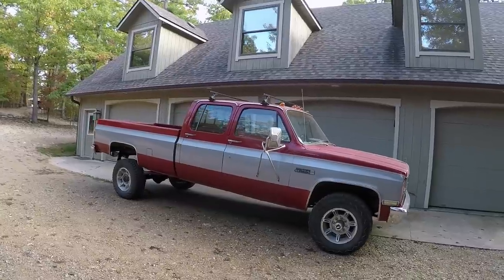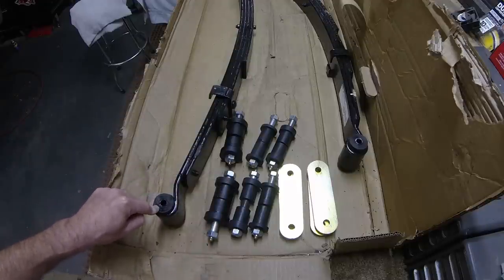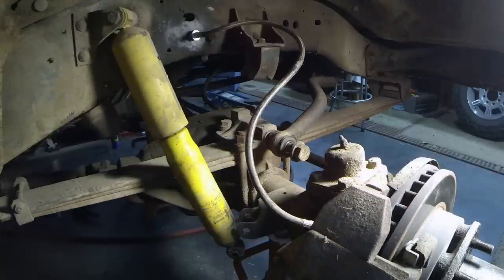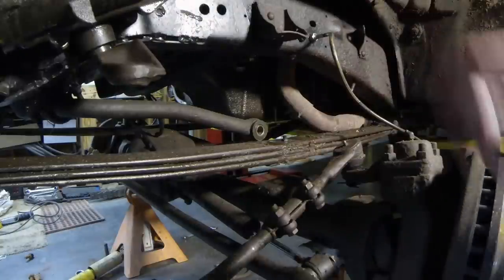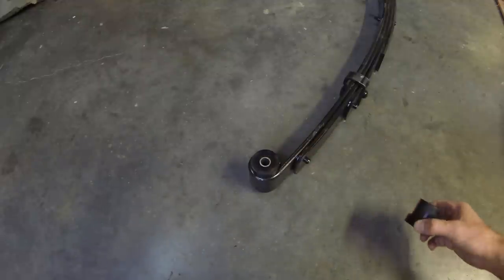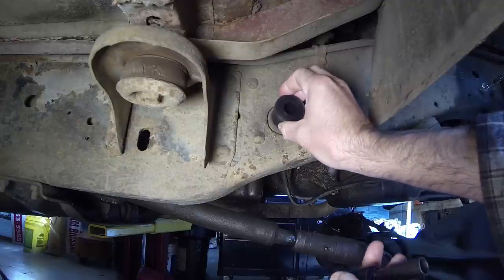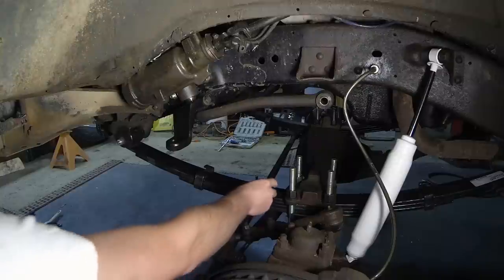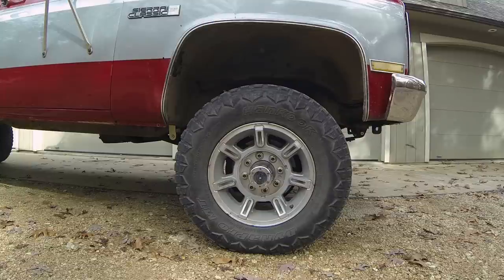1973-1987 Chevy Truck: 4" ORD Lift Install - Part 2 (Front)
I'm finally lifting my 1 ton crew cab and this video shows the ins and outs of the process. The lift is a 4" from Offroad Design (ORD). . This truck is a 4x4 with a 454, TH400 auto trans, NP205 transfer case, Dana 60 front axle, and 14 bolt free floater rear axle.

Pats list:

ORD 4" shackle flip brackets
 ORD 4.5" Super Shackles
 ORD greasable bolts and bushings for entire rear suspension
 Replacement rear stock springs
 New rear spring U-bolts
 Tuff Country SX8000 shocks front and rear
 Tuff Country HD 4" lift front replacement springs
 New Dana 60 U-bolt kit
 ORD greasable bolts/bushings for the front of the frontsprings
 ORD heavy duty greasable front shackles
 Skyjacker drop pitman arm
 ORD extended braided stainless brake lines